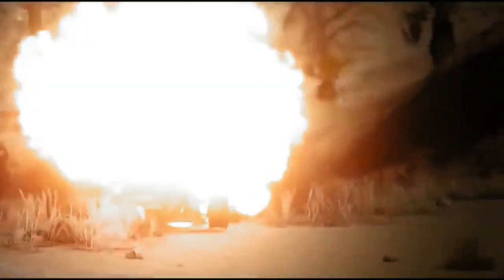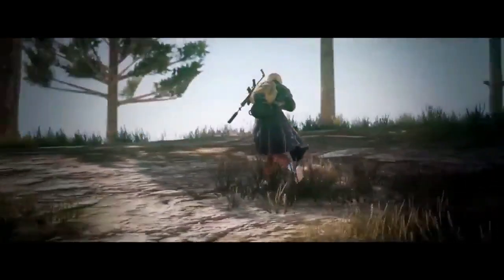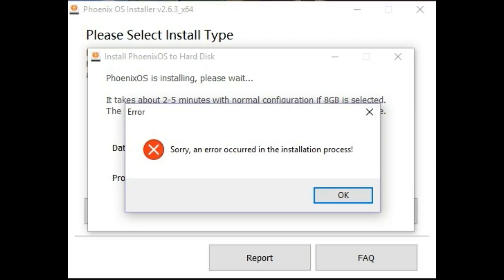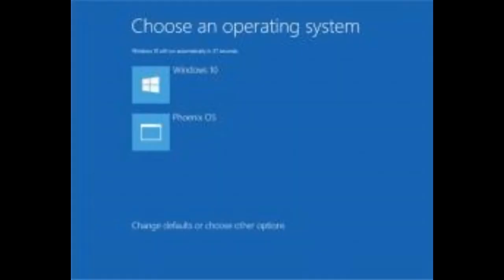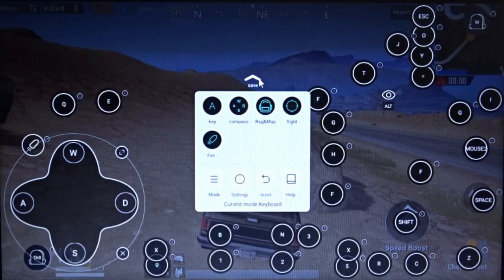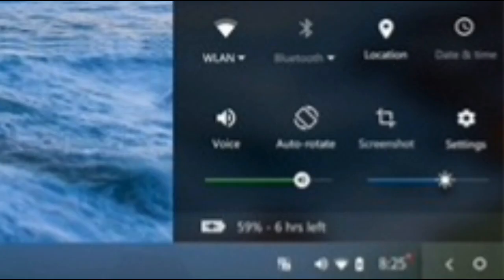Phoenix OS All Problem Fixed | Phoenix OS Mouse, WiFi, Mic and restarting Problem | PC Mentor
Phoenix OS All Problem Fixed

How To Record Computer/Laptop Screen in HD For Free 2019 || How to Capture Screen With Filmora

Phoenix OS All Problem Fixed | Phoenix OS Mouse, WiFi, Mic and restarting Problem

Phoenix OS
The Phoenix Operating System can run on devices with Intel x86 series CPUs. It can be installed on the hard disk without affecting the original user data.

Phoenix OS is not stable yet it has a lot of issues now will talk about some major issues that people face.

Computer settings For Phoenix OS, Computers that has Intel x86 processor along with internal storage of more than 2G from the past five years.

Phoenix OS has some major problems While running.

these are the main problems.

1st installation error.

2nd Dual Booting.

3rd Restarting problem.

4th Mouse Not working in the game.

5th Wifi disconnects automatically in 30 mints.

Now let's talk about exact solutions to the mention problems.

installation and dual boot error.

The boot loader Grub wasn't working because it wasn't installed. That explains why you have no boot menu.

Make sure Secure Boot is disabled in the BIOS.

Here are your options:

1) You can install the Grub2 boot loader using Grub2Win Instructions are on that same page.

2) Reinstalling Phoenix OS including the boot loader Grub.

3) Rerun the installer and find an option to install Grub. I don't know if there is one.

4) Some other people used EasyBCD to modify the Windows Boot Manager. That method is more complicated. If you find a good tutorial, you could try that.

next Restarting problem.
Is this system one with 32bit UEFI?

You show this in sda1. /EFI/Boot/bootia32.efi which is for 32 bit UEFI boot?

But also have this: /EFI/Boot/bootx64.efi for 64 bit.

Most systems require Legacy/CSM off/UEFI on, and often better with secure boot off. But every system seems to have different ways to configuring those settings.

And a few like Dell seem to boot better in UEFI mode with legacy on. Most only boot in Legacy mode with Legacy/CSM/BIOS on.

Mouse Not working in the game.

When installing please make sure cable wire mouse is connected so that it driver also install along with systems drivers. I did the same and now my I have no issue while playing any game.

Wifi Disconnectivity.
Maybe there isn't support for your device's Wi-Fi/Bluetooth card in the kernel. This is a known issue as there are millions of different combinations of devices and parts that have and have not been accounted for when it comes to compatibility. Support for these unsupported devices and parts require the developers backporting functioning Phoenix OS drivers for the part in order for it to work. Then again there have been cases of people saying that their wifi and Bluetooth worked in earlier versions of Phoenix.

FAQs and About this video